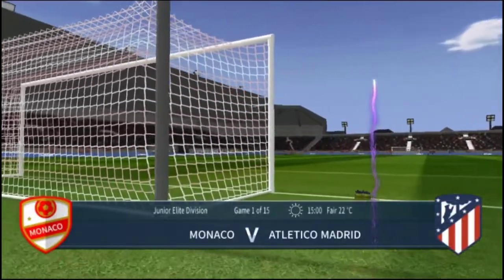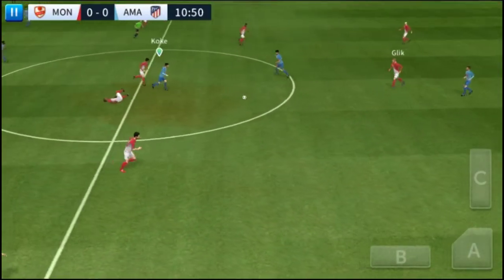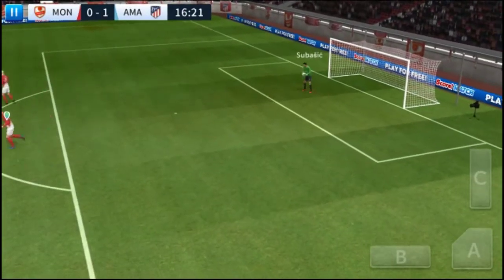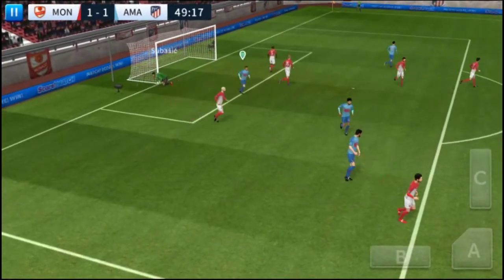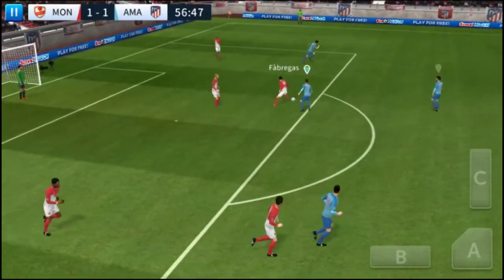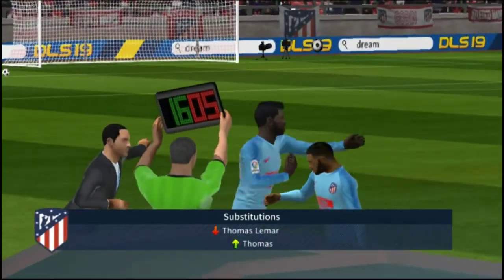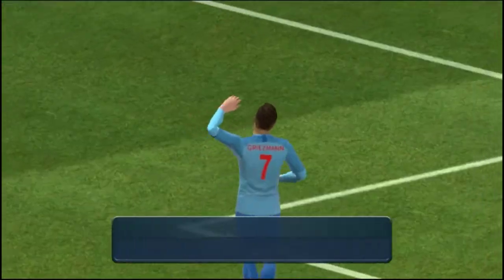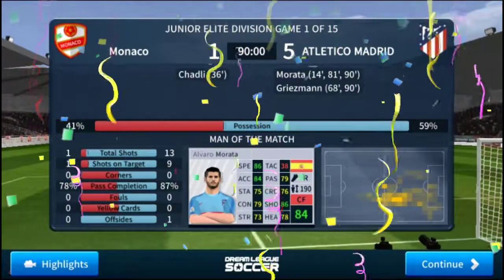Atletico Madrid🆚Monaco | Dream League Soccer | DREAM GAMEplay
Atletico Madrid🆚Monaco